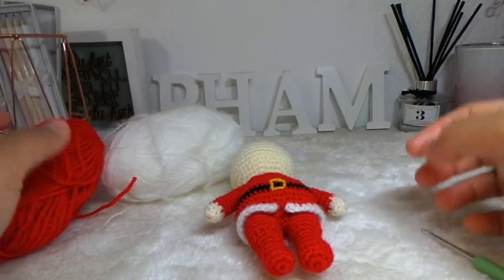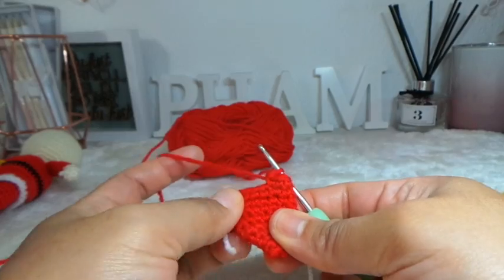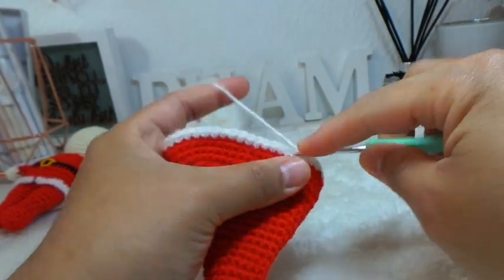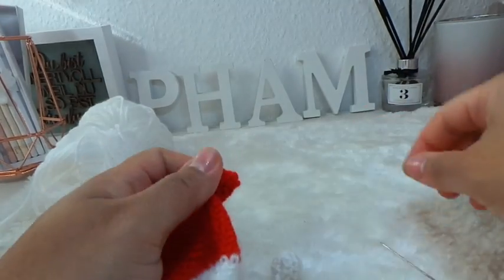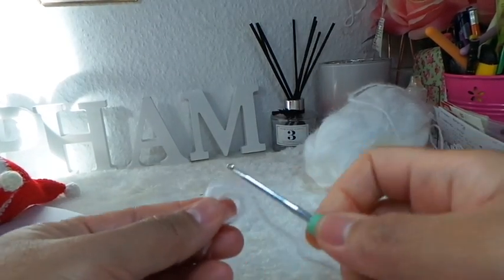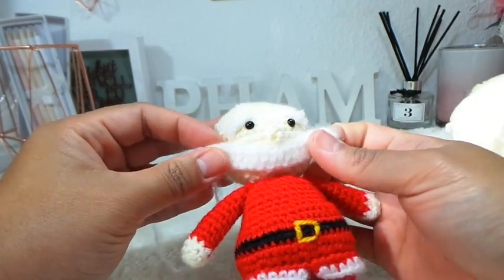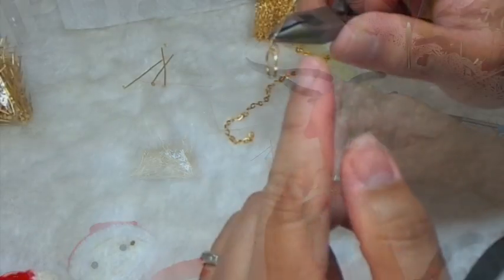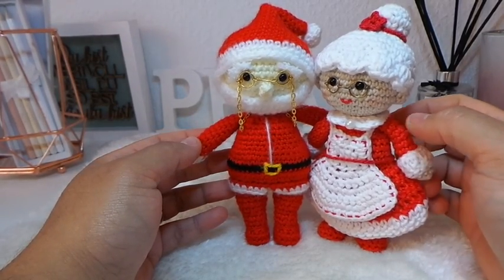Amigurumi Santa Claus Hat and Eyeglasses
Hi everyone! for the continuation of my Amigurumi Doll Santa, im going to finish all of the details like his hat and eyeglasses. hope you like it!

Pls. tag me with your work
on Instagram and Facebook 😉 love seeing your creation! 😉

RING LIGHT: